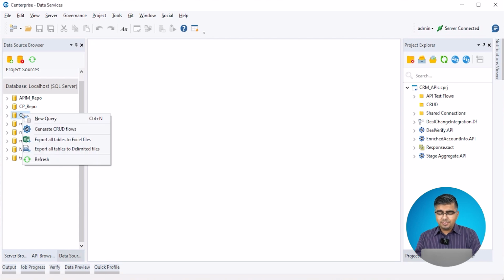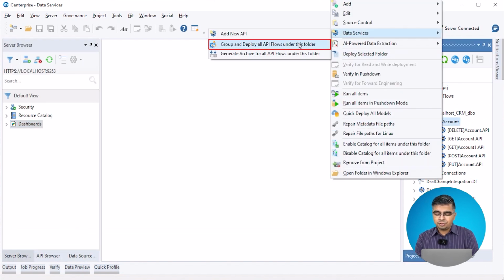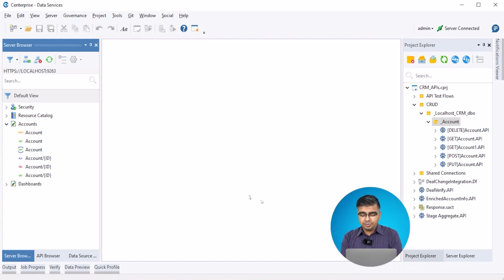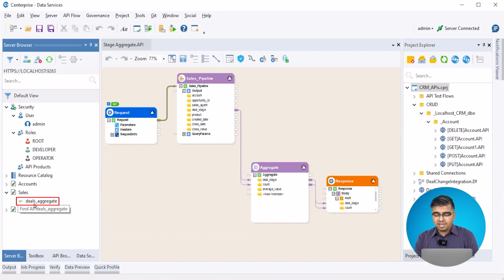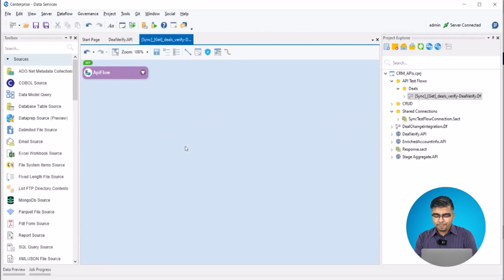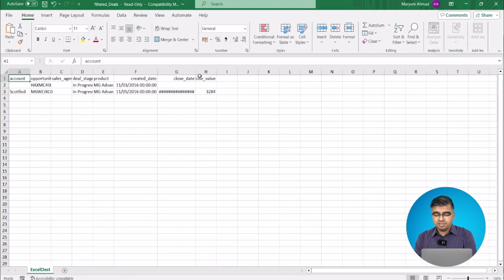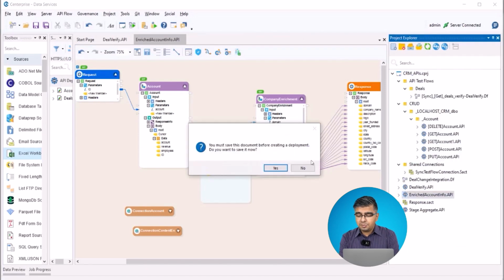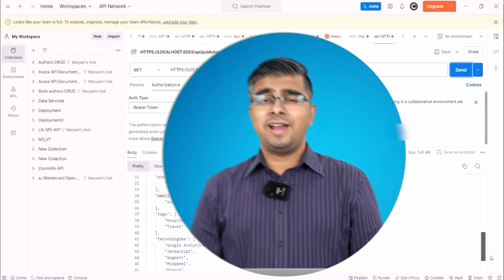How to modernize your legacy data I Astera Data Stack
As companies face the challenge of outdated systems, we will guide you through the process of enhancing your CRM's capabilities by building robust APIs. Watch as we create CRUD APIs for the Accounts table, deploy them as an API product, and develop a Sales Analytics API to gain insights into your sales pipeline.

Additionally, we will introduce the Deals Notification API, which automates the identification of deals in progress without assigned sales agents. Learn how Astera can simplify this modernization journey and ensure your CRM remains relevant and efficient.